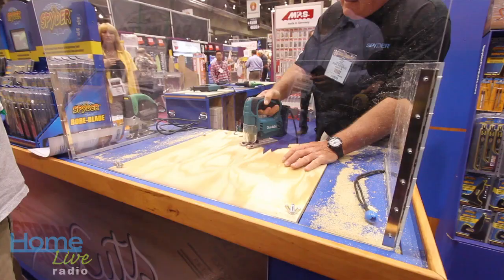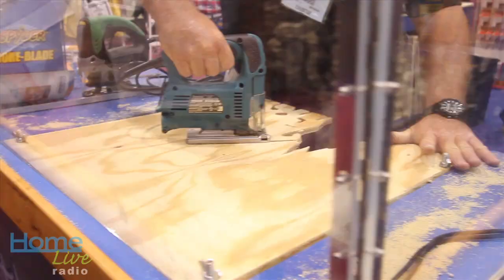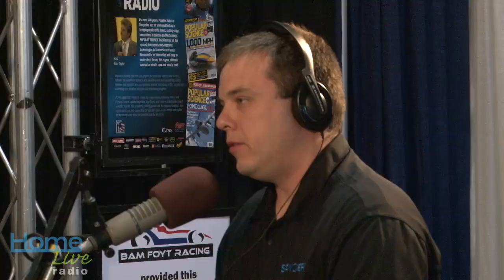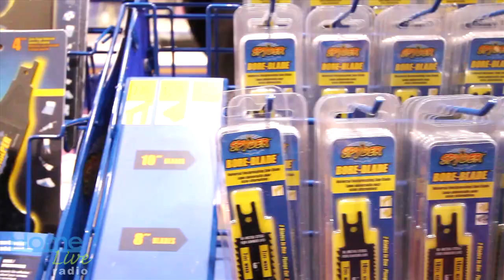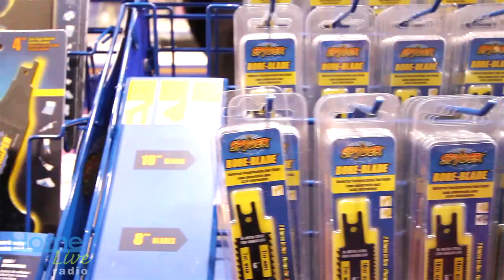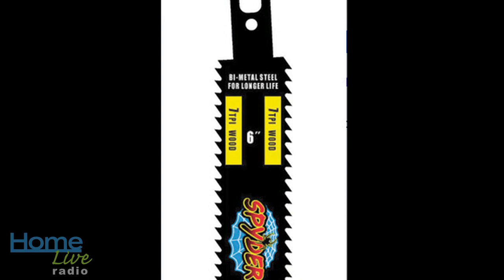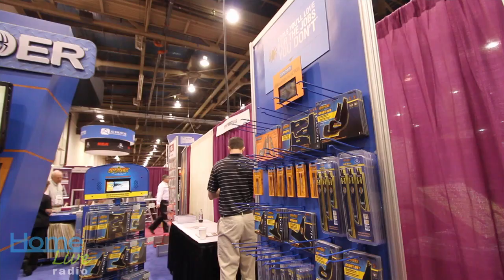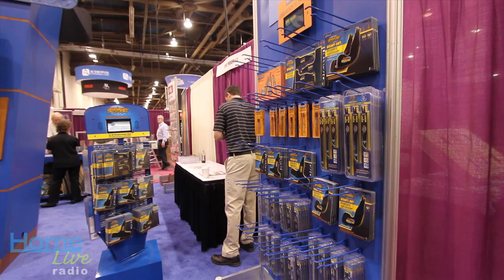Spyder Products at National Hardware Show on Home Live Radio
Hosts Karl Champley and Cort Stoskopf talk with Ryan Campbell from Spyder Products about Spyder's new jig saw blades and more!